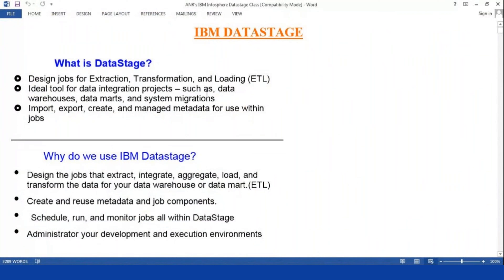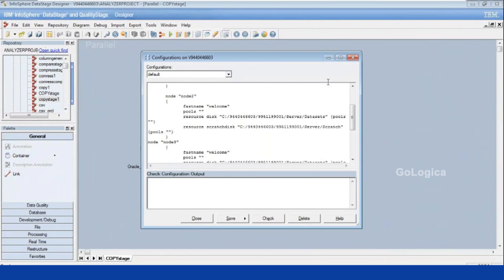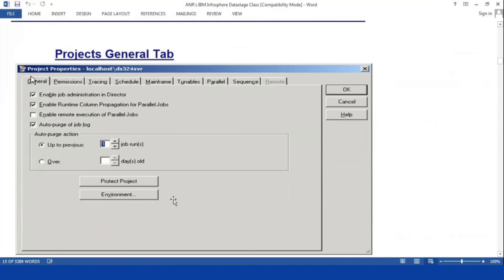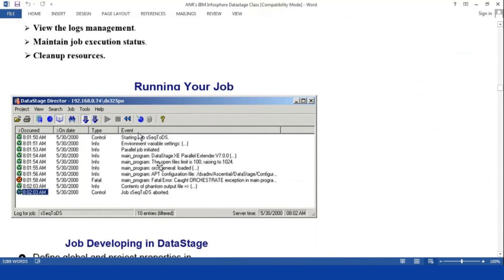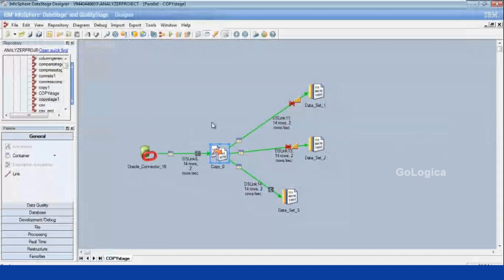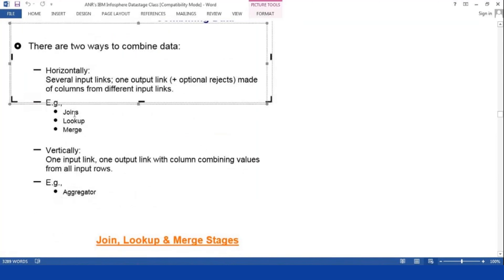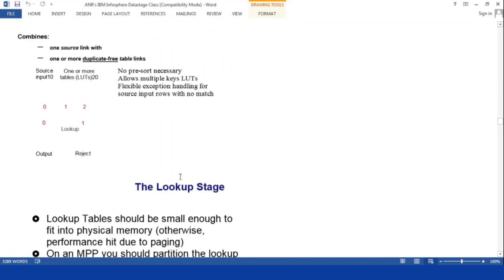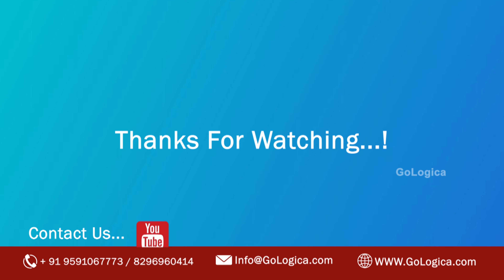IBM DataStage Demo Session || IBM DataStage Certification || IBM DataStage Full Course || GoLogica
IBM DataStage Demo Session || IBM DataStage Certification Course || IBM DataStage Full Course || GoLogica Technologies Pvt Ltd || GoLogica IBM DataStage Training

"🔍 Watch out for GoLogica's Free Demo Session’s 🌐

Master Data Integration with GoLogica - IBM DataStage Demo Session!

Description:
🌐 Dive into the world of seamless data integration with GoLogica's exclusive IBM DataStage Demo Session! 🚀

🔍What is IBM DataStage?
IBM DataStage is a powerful ETL (Extract, Transform, Load) tool that empowers organizations to seamlessly integrate and transform data across various systems. Whether you're an aspiring data engineer, developer, or tech enthusiast, this Demo Session is your gateway to understanding the capabilities of IBM DataStage.

🚀 Why IBM DataStage with GoLogica?
At GoLogica, we're committed to staying ahead in the tech landscape, and IBM DataStage is a game-changer in the realm of data integration. Our expert trainers will guide you through this robust ETL tool, showcasing its features, applications, and how it transforms the data integration landscape.

📚 Key Session Highlights:
- Introduction to IBM DataStage: Understand the fundamentals and importance of data integration.
- Key Features: Explore the advanced features that set IBM DataStage apart in the ETL space.
- Applications: Learn how IBM DataStage facilitates seamless data integration across diverse systems.
- Live Demo: Witness the practical application of IBM DataStage in real-world scenarios.
- Q&A Session: Get your queries answered by our expert trainers.

🔧 Hands-On Experience:
Immerse yourself in a live demonstration of IBM DataStage, where you'll witness the ETL processes in action. Gain practical insights into how IBM DataStage simplifies complex data integration challenges.

🌟 Why Attend?
- Explore how IBM DataStage simplifies complex data integration challenges.
- Witness the power of seamless data integration across various systems.
- Learn about the practical applications of IBM DataStage in real-world scenarios.
- Engage with our expert trainers during the live Q&A session.

Don't miss this opportunity to explore the future of data integration with GoLogica! Elevate your understanding and harness the power of IBM DataStage for seamless and efficient data integration.

👍 Enroll for GoLogica IBM DataStage Training

 Enroll FOR More  Resources LIKE {Tutorials, Interview Q&A, E-Learning, Blogs}